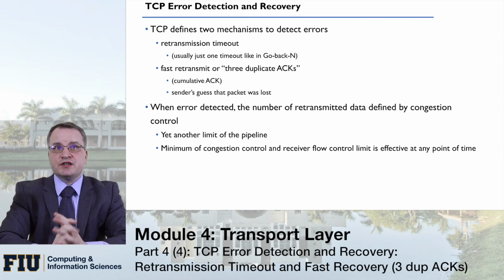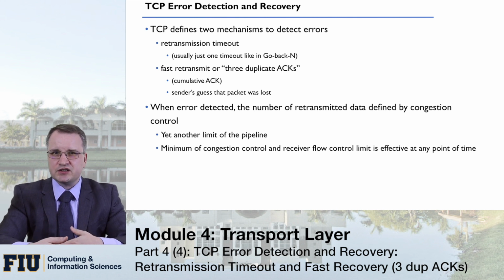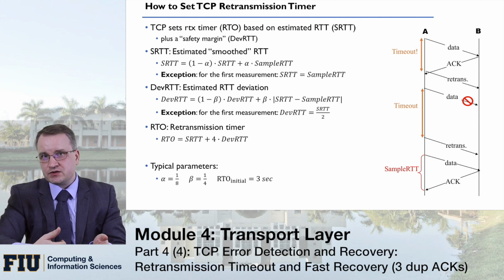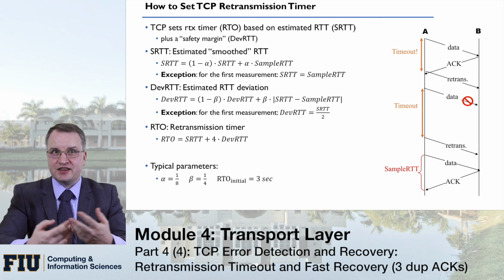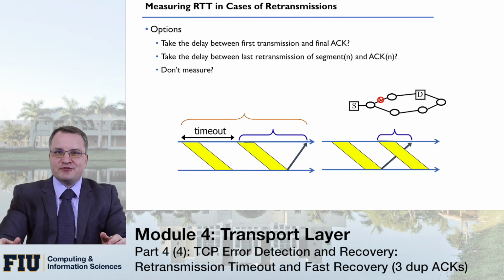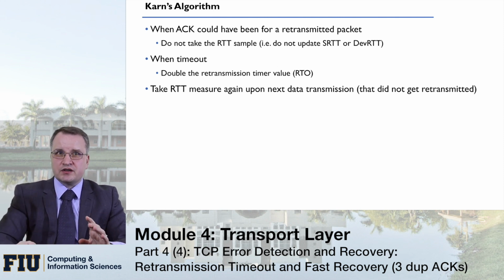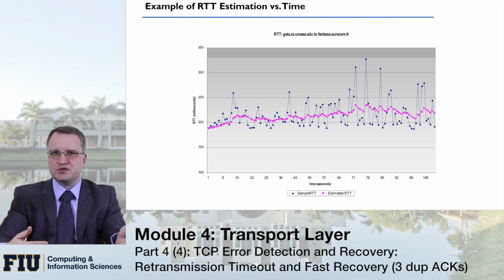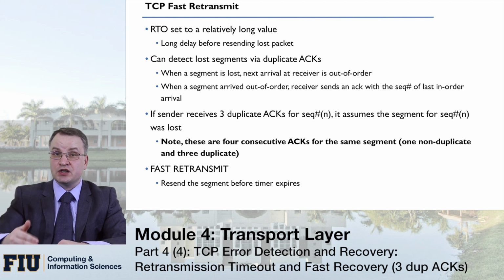CNT-4713, Module 4, Part 4 (4-main): TCP Error Detection and Recovery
Module 4: Transport Layer
Part 4 (4-main): TCP Error Detection and Recovery: Retransmission Timeout and Fast Retransmit

This module will introduce students to the basic concepts, mechanisms, and protocols of the transport layer.  In particular, the students will learn the roles of the transport layer protocols, and how the transport layer can realize a reliable data delivery over unreliable channels.  We will go into details of the UDP and TCP protocols, analyze their headers, and packets exchanges (e.g., messages and critical header fields to set up a connection, transfer data, recover from errors, and tear down the connection).  In addition, we will go over principles and developed TCP congestion control mechanism. The material in this chapter is essential for completion of the project 2 and, in general, gives understanding how today’s internet operates without requiring 100% reliability of the communication channels and without overwhelming the whole system.